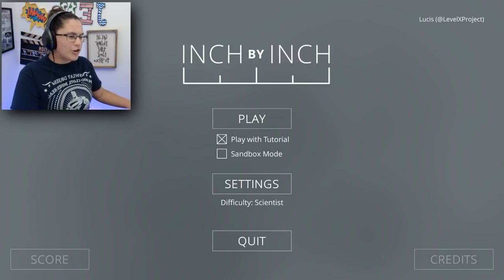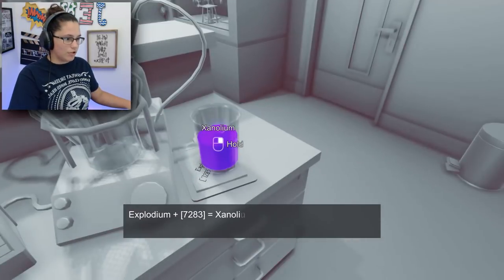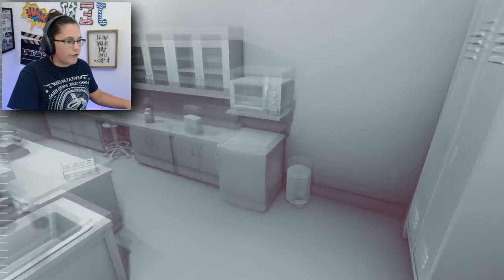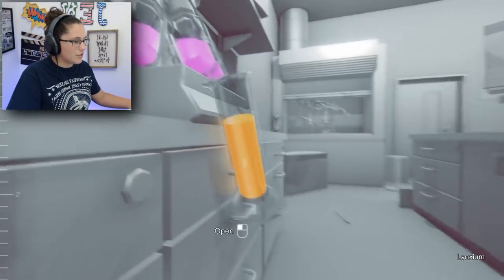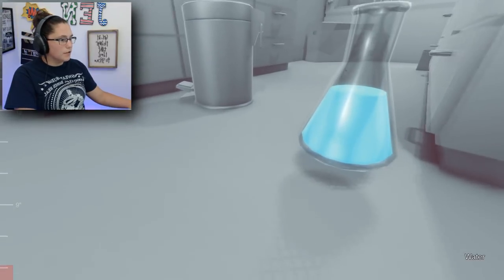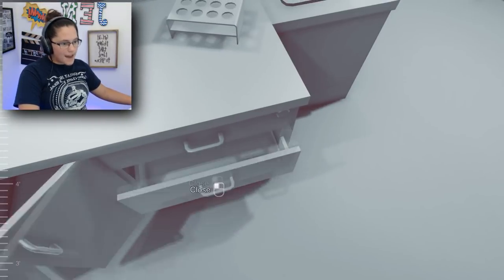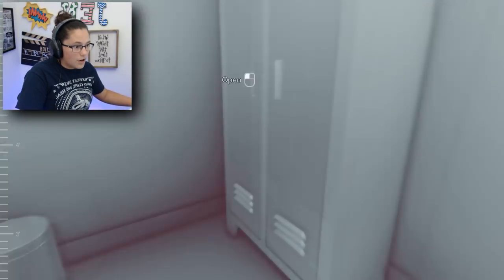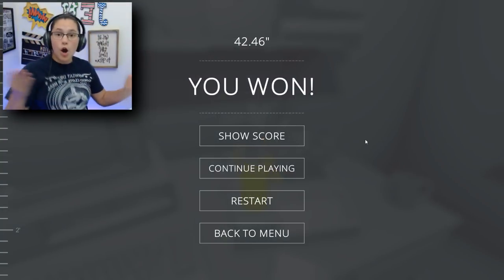SCIENCE EXPERIMENT GONE WRONG | INCH BY INCH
In this game my science experiment goes horribly wrong and I start shrinking.. I have to find the cure before I shrink completely!